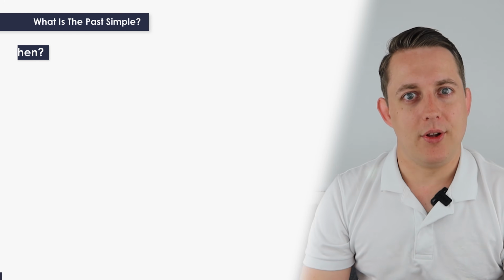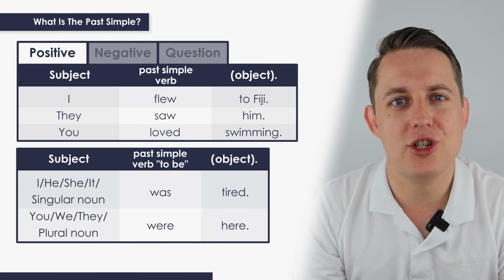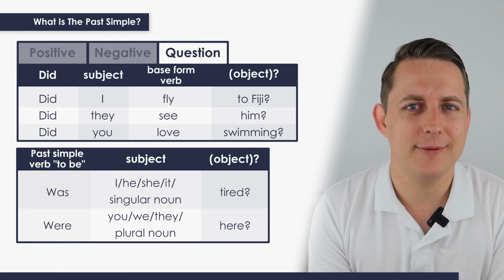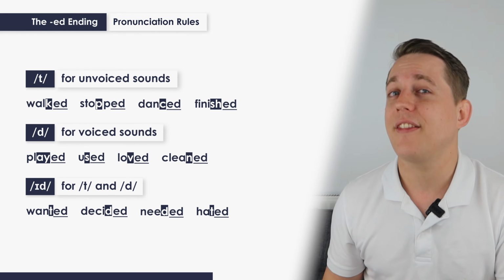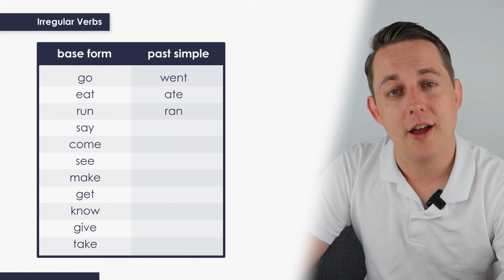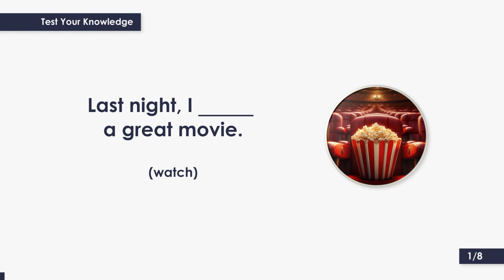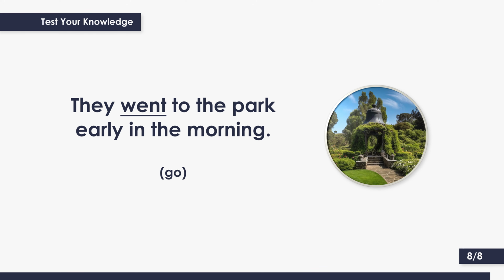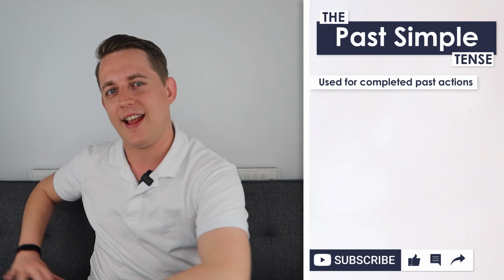The Past Simple | Complete Grammar Guide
In this lesson, you’ll learn how to use the past simple in English, step by step. You’ll learn how to make positive and negative sentences, questions, and how to pronounce -ed endings like a native speaker. We also look at spelling rules and give you lots of clear examples. At the end of the lesson, there’s a quick quiz to test what you’ve learned!

In this video, you’ll discover:
What the past simple is and when to use it
How to make sentences and questions in the past simple
How to use “did” and the verb “to be”
The 3 ways to pronounce -ed endings (/t/, /d/, /ɪd/)
Simple spelling rules for regular verbs
Natural pronunciation tips to sound more fluent

By the end of this video, you’ll feel more confident using the past simple in everyday conversation.

Video Chapters:
00:00 Introduction
00:35 What Is The Past Simple?
06:26 The -ed Ending
10:28 Irregular Verbs
13:33 Test Your Knowledge
16:25 Time Expressions
18:52 Today You Learned…